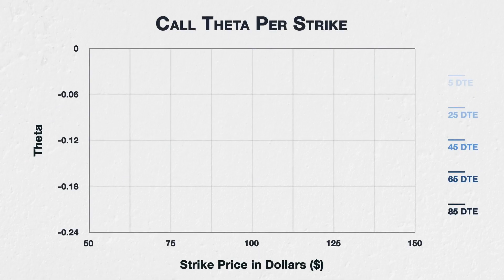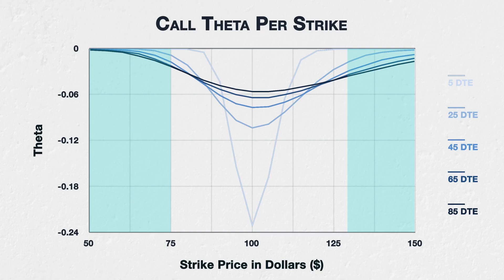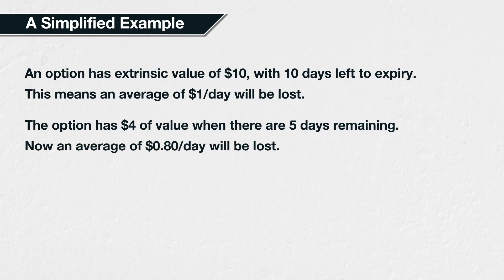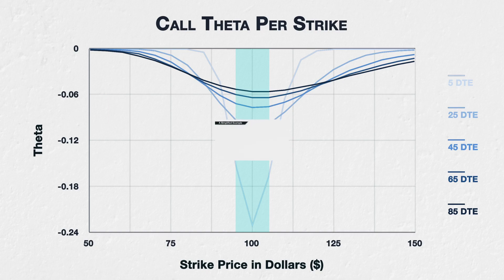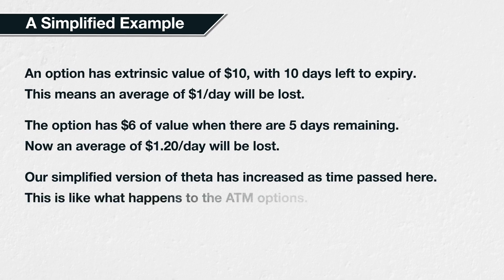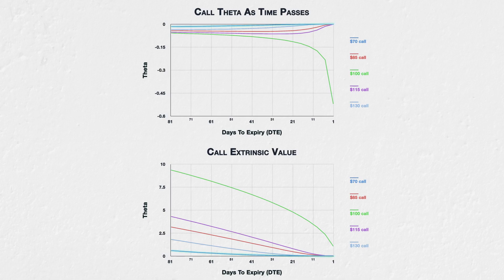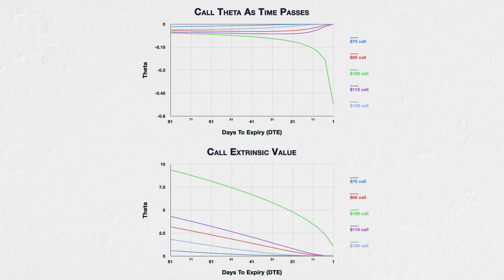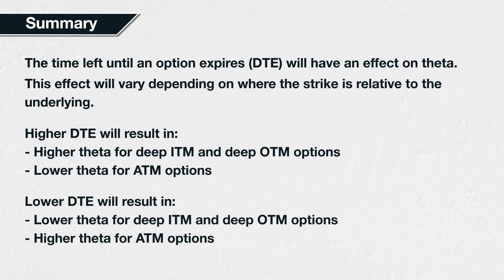9.4 The effect of time on Theta - Deribit Options Course Basics